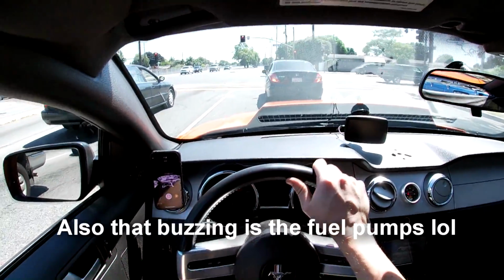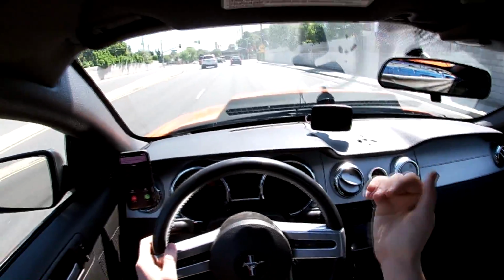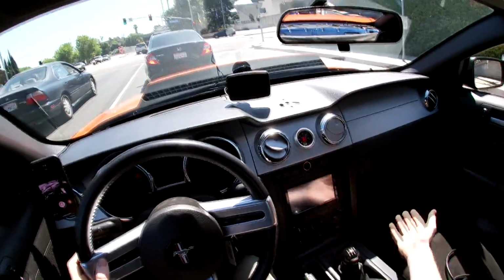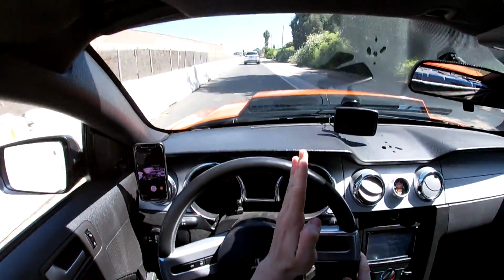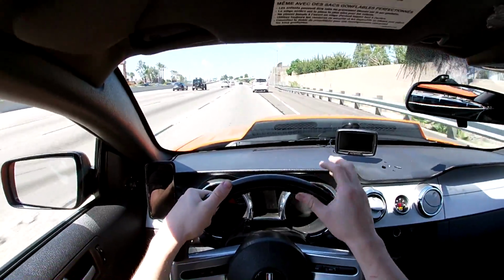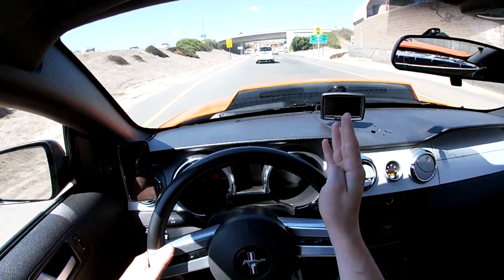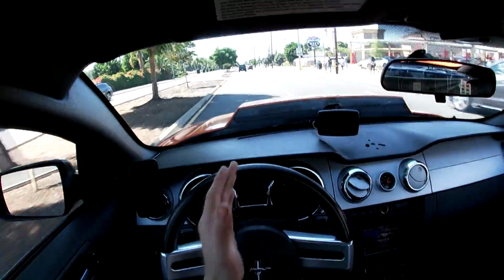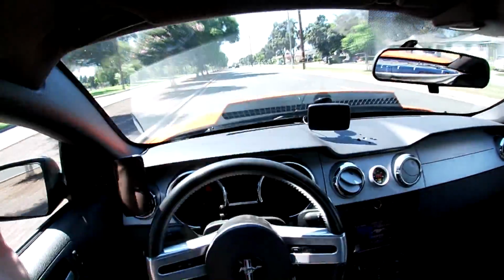I SPENT $4K TO GAIN 15 HORSEPOWER?!? - What Is Going Wrong?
so today i talk about my e85 install in further detail.  so far not so good but hopefully it all works out.